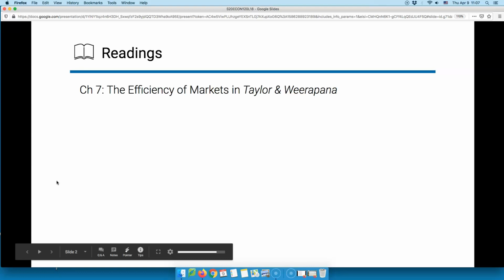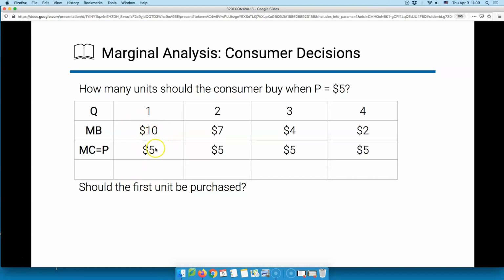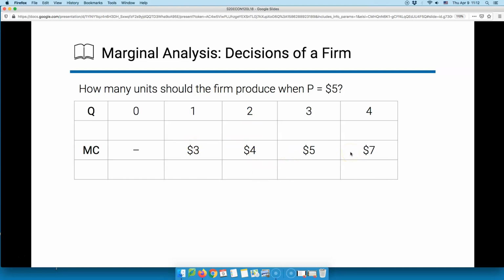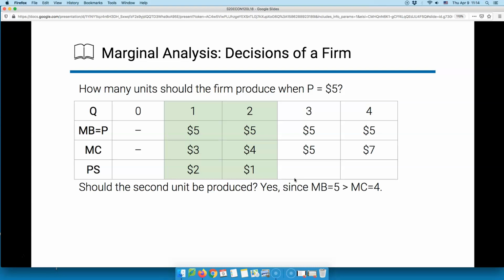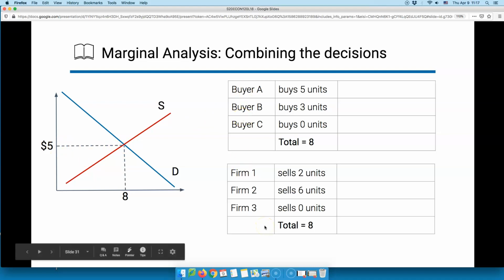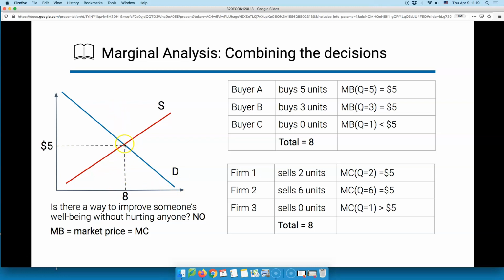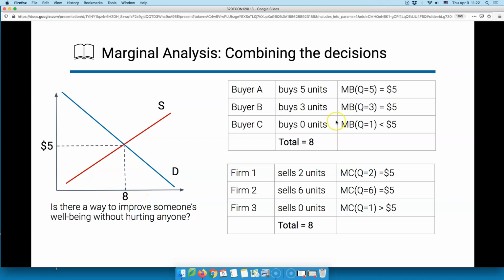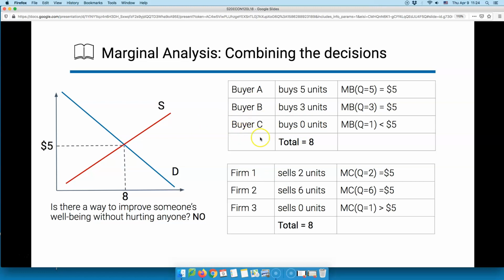ECON120 L18 – The Efficiency of Markets